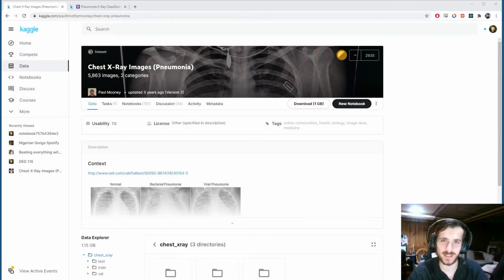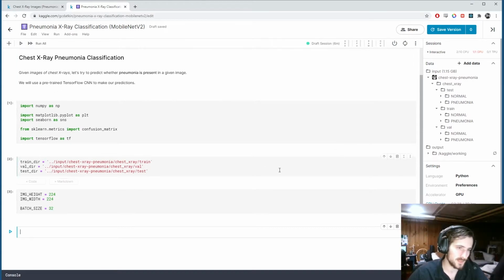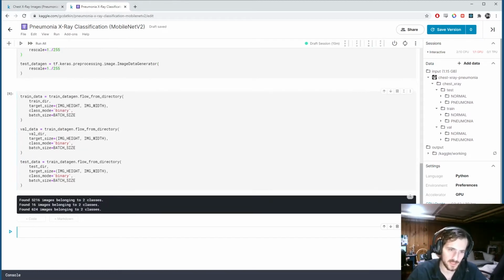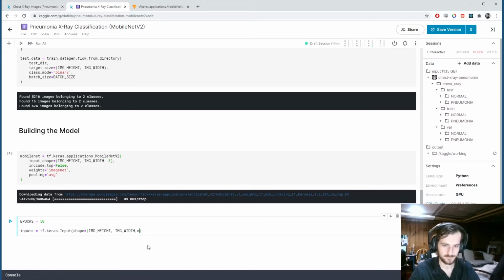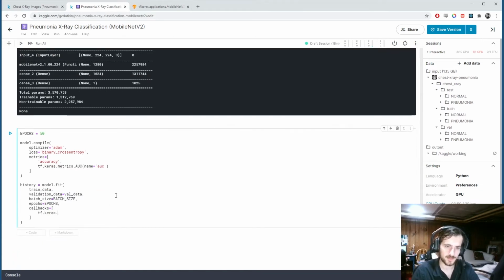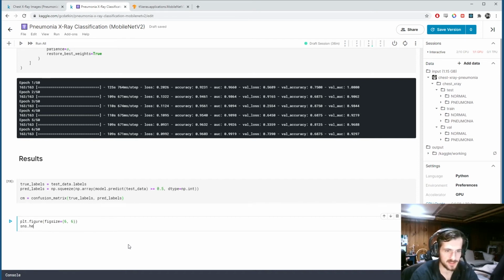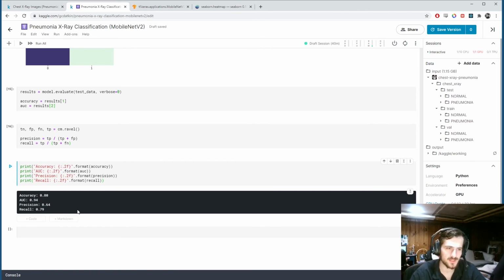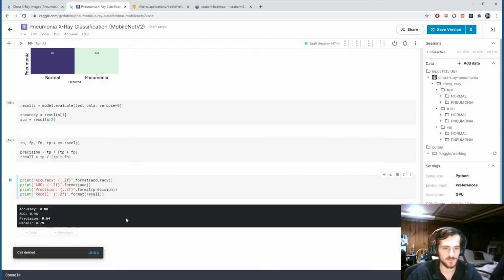Pneumonia X-Ray Image Recognition - Data Every Day #088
On today's episode, we are looking at a dataset of chest X-ray images with and without pneumonia and trying to classify whether pneumonia is present in a given X-ray. We will be using a pre-trained TensorFlow CNN (MobileNetV2) to make our predictions.